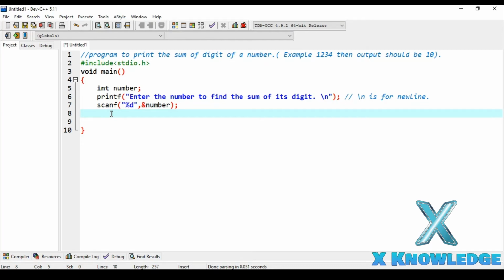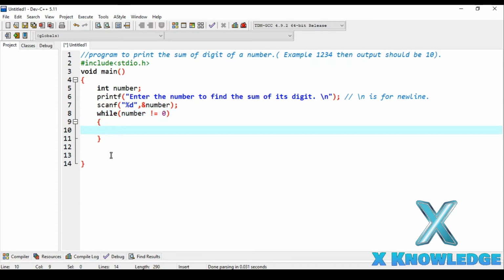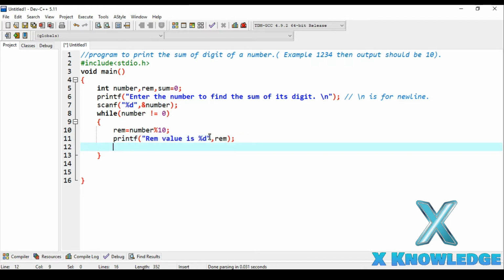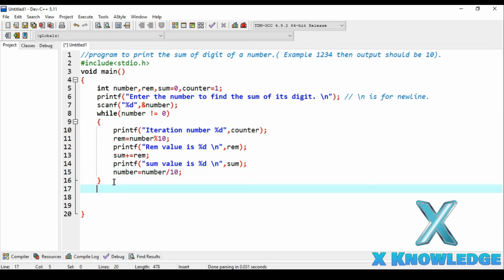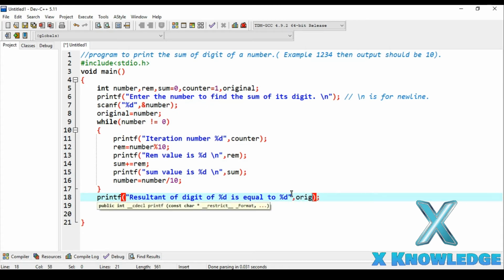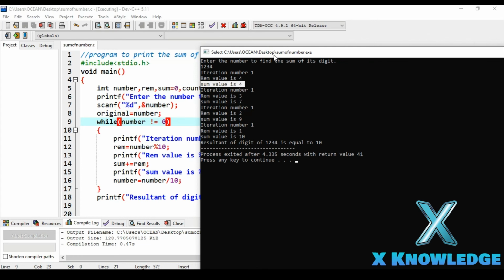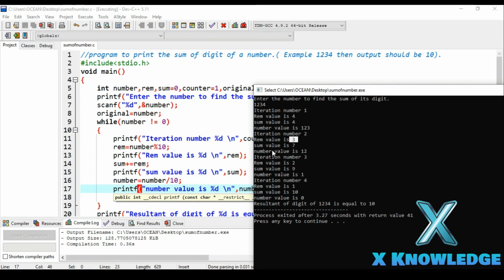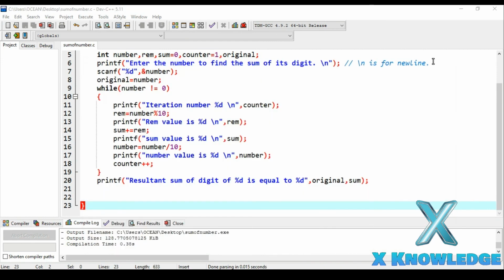C program to print the SUM OF DIGITS OF A GIVEN NUMBER || X Knowledge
In this video, I discussed how to write a C program to print the sum of digits of a given number.
Revisited modulo operator(%) and div operator of the arithmetic operator.

Follow X Knowledge on

1. Twitter

2. Instagram

Also watch:-
C program to find the remainder and quotient of two integers. || How to find remainder and quotient in C.

C program to print the multiplication table of a number || Multiplication table of a number using C.